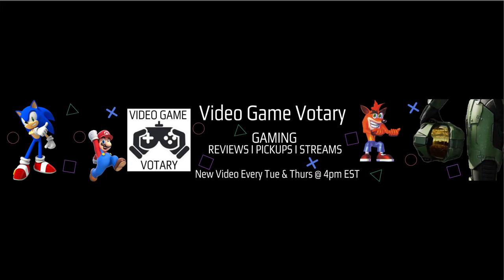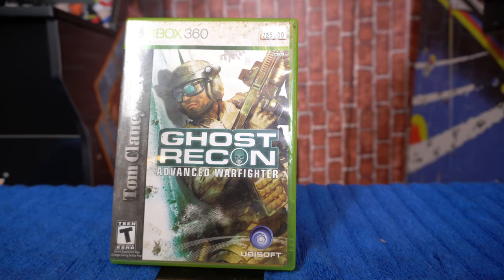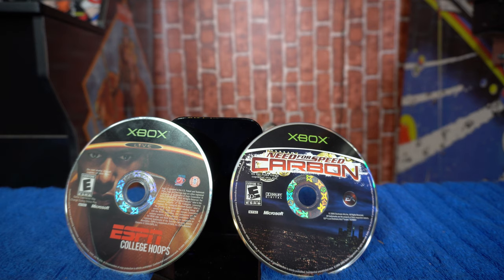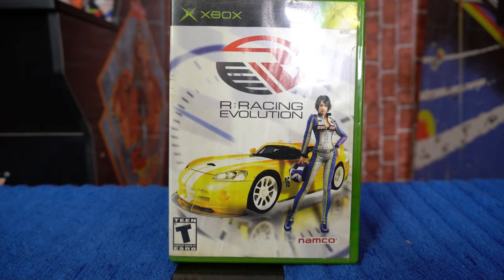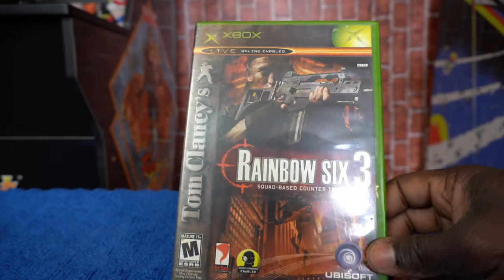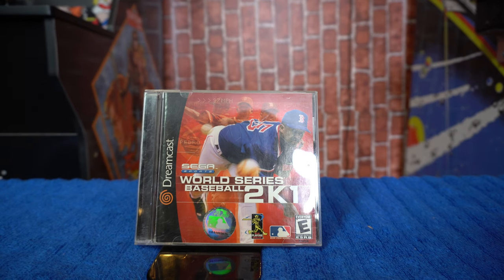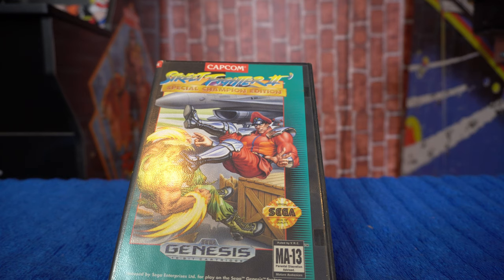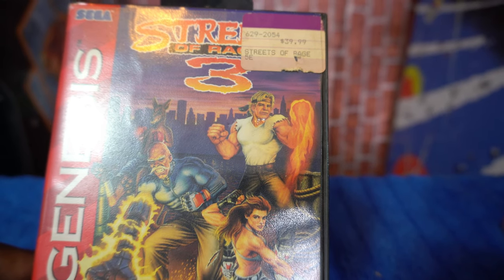BIG og xbox pickups video with some SEGA GENESIS classics!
VIDEO GAME VOTARY EPISODE 122 SEASON 3; EPISODE 17

IN THIS VIDEO I HIGHLIGHT SOME XBOX PICKUPS ALONG WITH A FEW SEGA CLASSICS

eBay store

ALL SOCIAL AND GAMING PLATFORMS: @VIDEOGAMEVOTARY